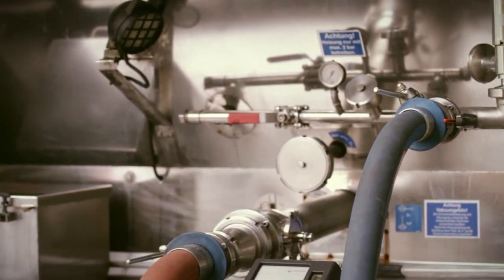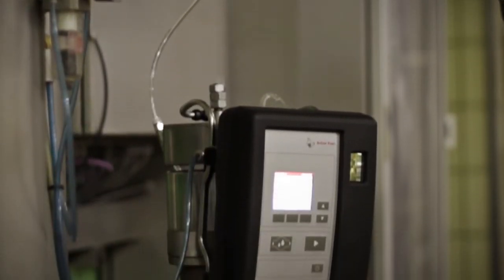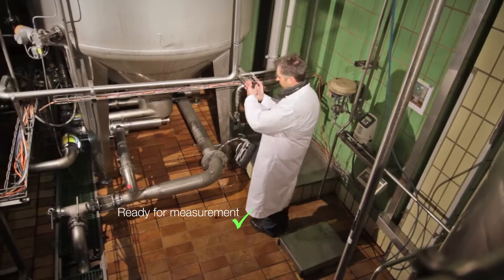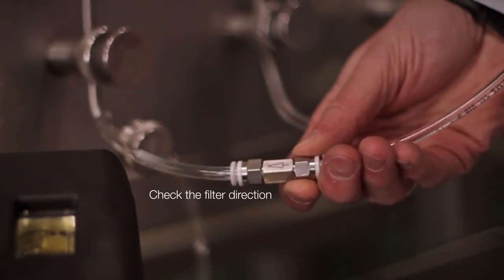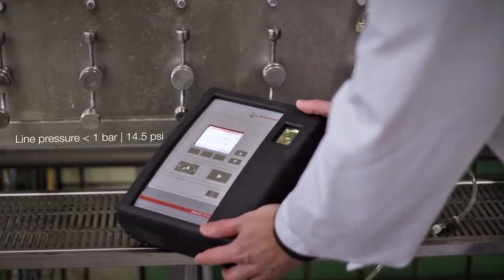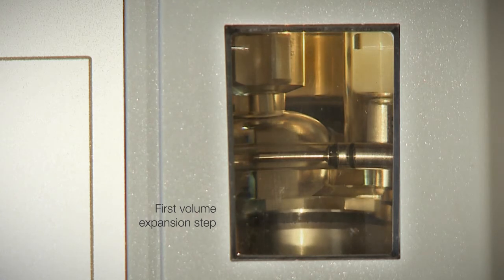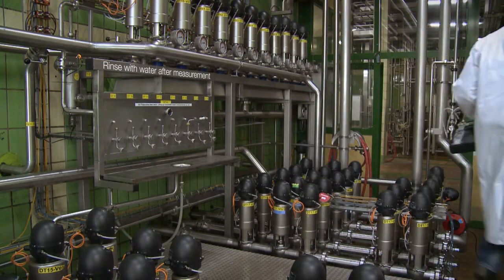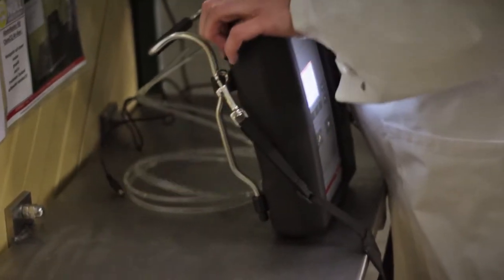CboxQC At-line: Application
Direct at-line measurements - whether from process lines, tanks, kegs or casks - provide the assurance that your production process is under control and allow you to verify the CO2 and O2 results measured by process equipment.